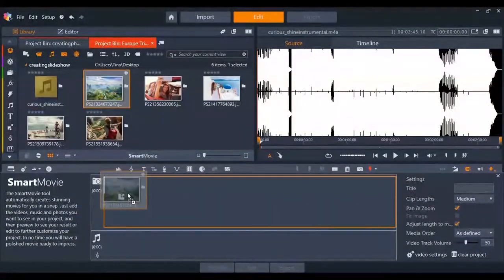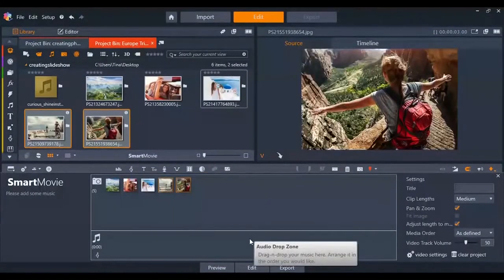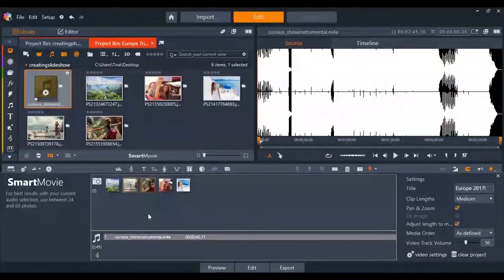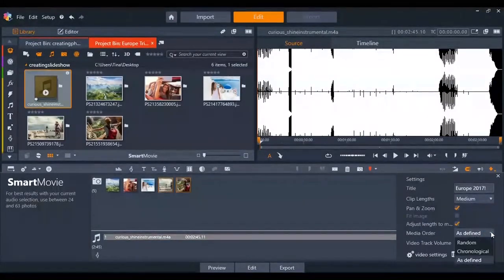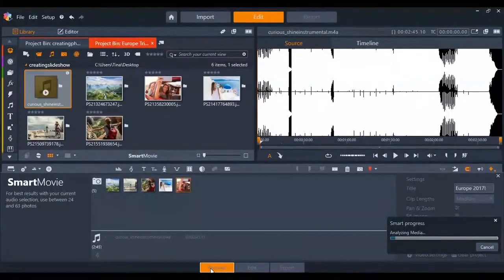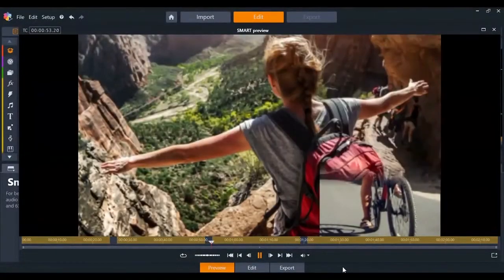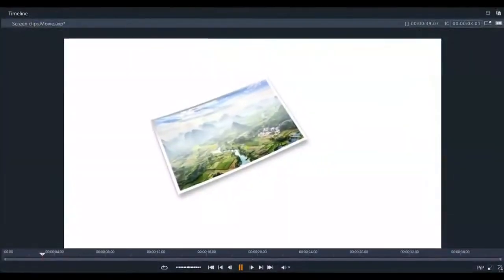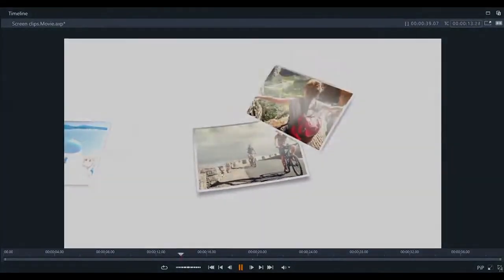[07] Pinnacle Studio Ultimate 22 - SMARTMOVIE Photo SlideShow - Fotografias y Videos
How to Make a Slideshow With Music and Pictures
Pinnacle Studio 21 alterar para Espanhol español
How To Change languages [Pinnacle Studio 20]
How to change video background in pinnacle studio 17 somali language
Pinnacle Studio 21 Ultimate | Rotate Tutorial
Pinnacle Studio 21 Ultimate - Crear DVD / BluRay HD con Menu
Introducing Pinnacle Studio 21 Ultimate
Pinnacle Studio 21 Ultimate | 3D Title Editor Tutorial
Pinnacle Studio 21 Ultimate | Export Video Tutorial
Pinnacle Studio 21 - Full Tutorial for Beginners [15 MINS]
Pinnacle Studio 21 Ultimate | Time Remapping - Slow Motion Tutorial
Pinnacle Studio 21 Ultimate | Morph Transitions Tutorial
Pinnacle Studio 21 Ultimate | Editor Properties Tutorial
Pinnacle Studio 21 Ultimate - What's New in Pinnacle Studio 21 Ultimate | Edit like a Professional.
How to Install & Download Pinnacle Studio 21 Ultimate max speed...
Pinnacle Studio 21 Ultimate | Keyframe Tutorial
Pinnacle Studio 21
PinnacleStudioLife
Pinnacle Studio 21 Ultimate | Pan and Zoom Tutorial
Introduccion al Curso Pinnacle Studio 20 Tutorial paso a paso
Video Tutorial Pinnacle Studio para principiantes / Nivel Básico / Español- Spanish
Pinnacle Studio 21 Ultimate Review and Tutorial | What's New
Pinnacle Studio 21 Ultimate | Paint Effects Tutorial
Pinnacle Studio 21 Ultimate | Wide Angle Lens Correction Tutorial
Pinnacle Studio 21 Ultimate | Save Movie As Template Tutorial
How To Download Pinnacle Studio Ultimate 21
PINNACLE STUDIO 21 TITTLE
Como sincronizar audio y video separados: Tutorial (español)
Pinnacle Studio 17 & 18 Ultimate - Audio / Volume Tutorial
Como Sincronizar Audio y Video de Forma Automatica
Como trocar o áudio de um vídeo usando o Pinnacle Studio 15 HD
Pinnacle Studio 20 (6 Sonido)
edicion de audio Pinacle Estudio 18 (cortes, subir audio, bajar audio, crear nodos) [Capitulo 1]
Posible solución sonido pinnacle studio
No Audio / Sound in Pinnacle Studio (FIX)
Problema audio Pinnacle 20
58 PINNACLE 18 10 L'EDITOR AUDIO 1° PARTE
Pinnacle Studio 19 Ultimate Multi-Camera Editor Tutorial
7)reparar audio con pinnacle 16 y 17